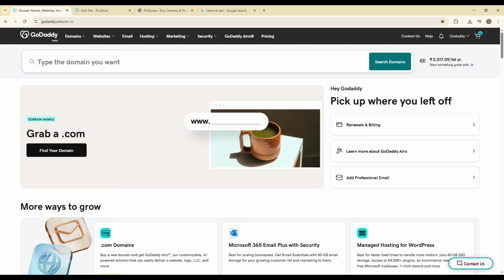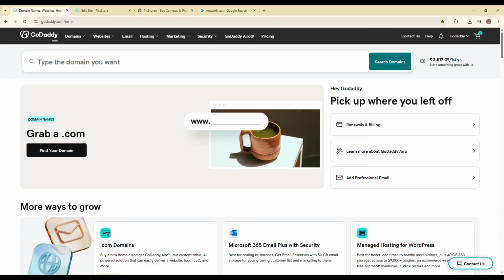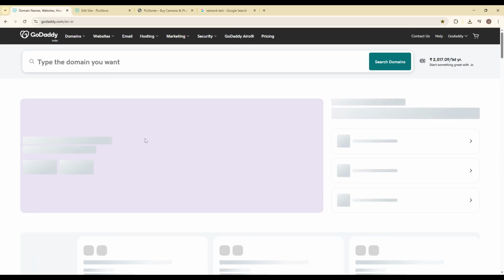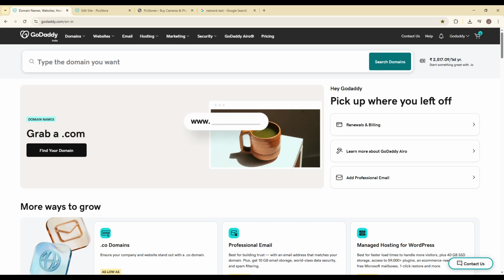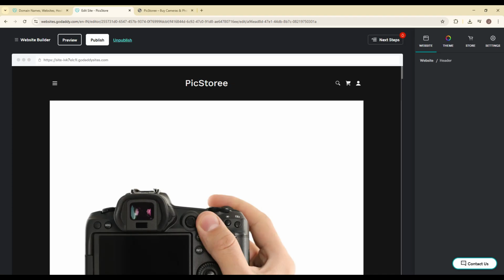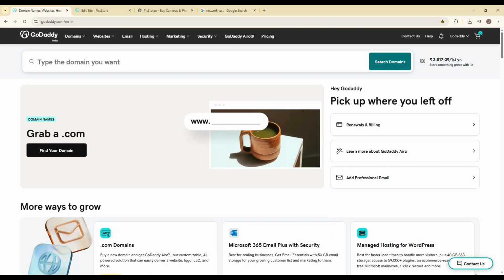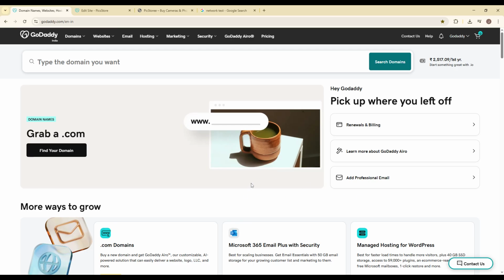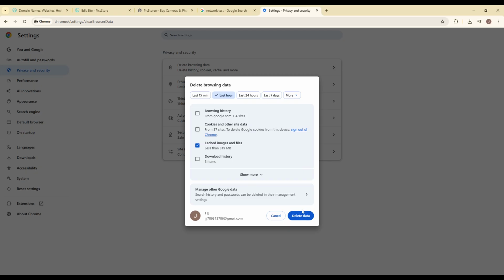Fix GoDaddy Having Issues (2026 Easy Guide)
Learn how to fix GoDaddy when it’s not loading, showing errors, or the website editor isn’t working. Follow these simple troubleshooting steps to quickly resolve common GoDaddy problems.

Timestamps:
0:00 – Introduction
0:24 – Refresh the Page
0:52 – Log Out and Log Back In
1:20 – Check Internet Connection
1:58 – Use a Different Browser
2:26 – Clear Browser Cache
2:54 – Restart Your Modem